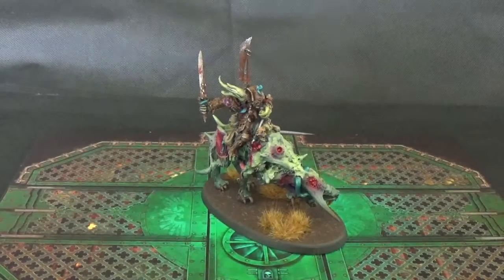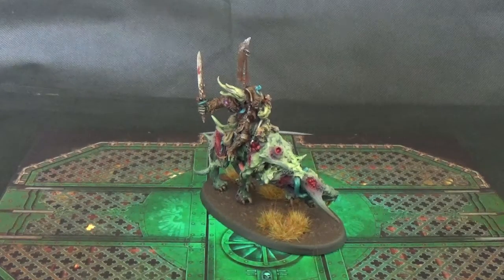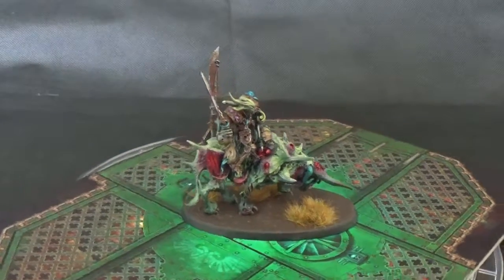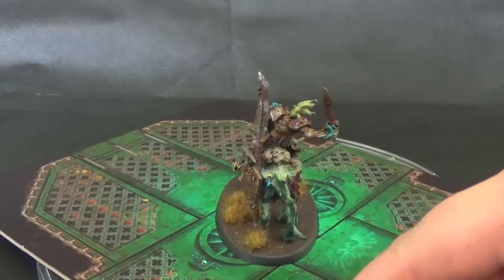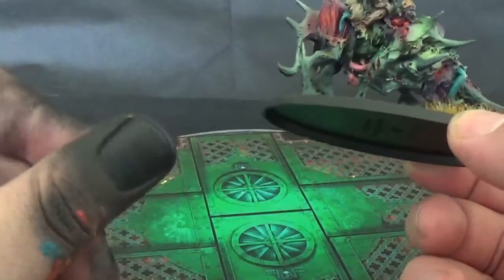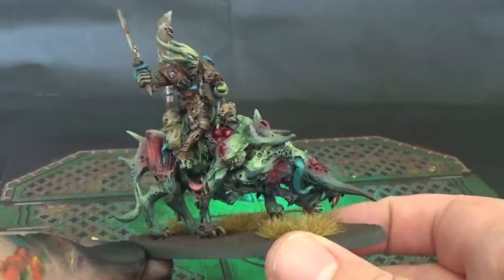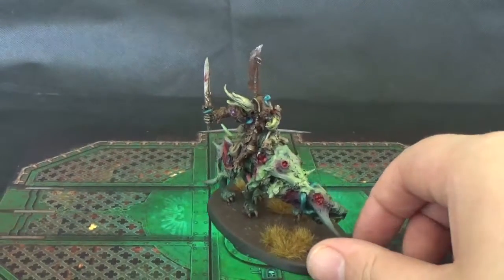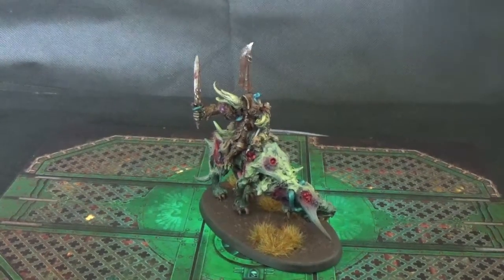Warhammer Fantasy Kazyk The Befouled Showcase - Pro Painted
This guy would make an awesome conversion for a Chaos Space Marine Chaos Lord on bike or demonic steed!